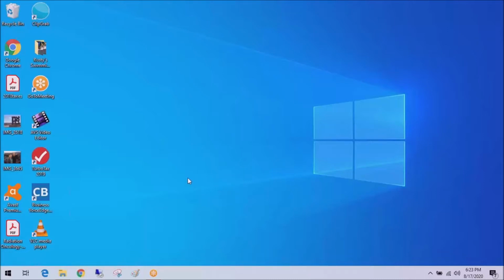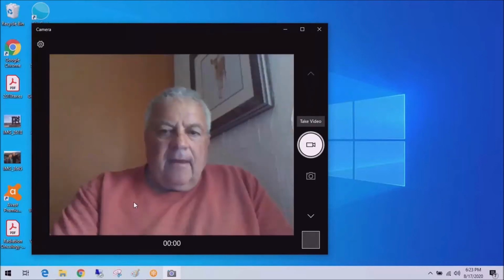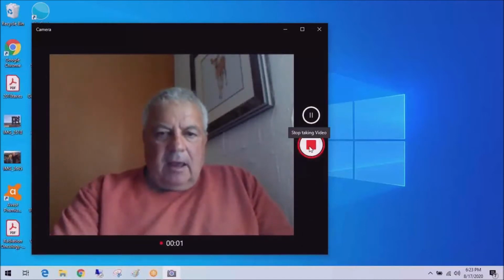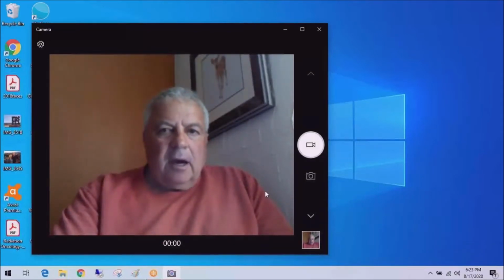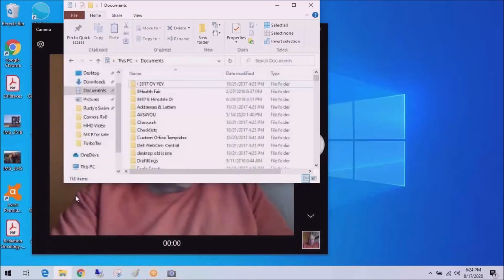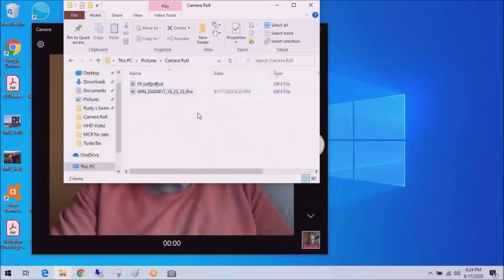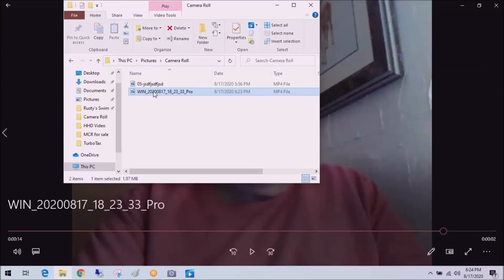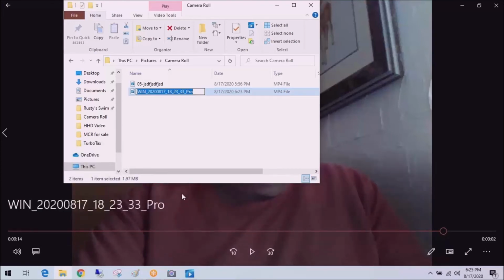Microsoft Camera Help Video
A short video to help explain how to use the Microsoft Camera application